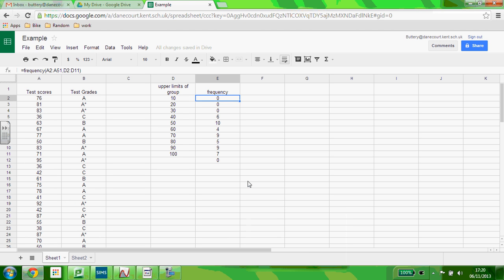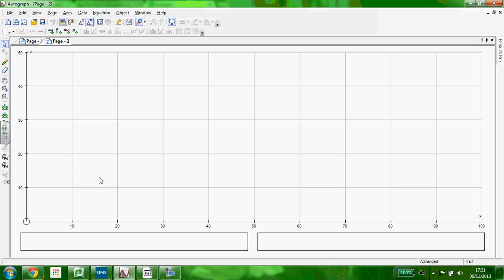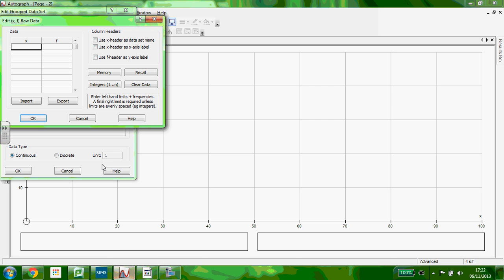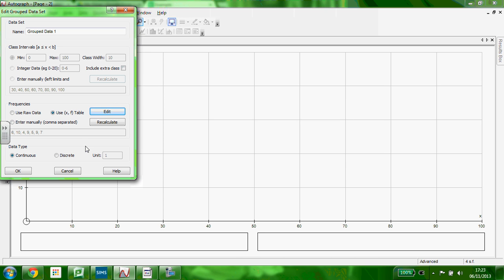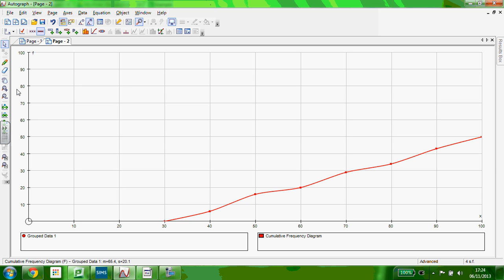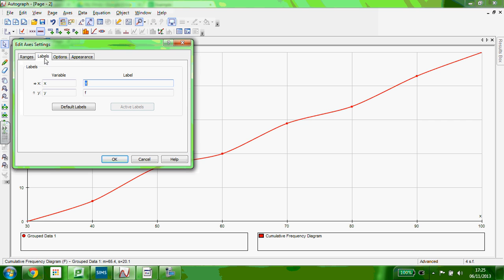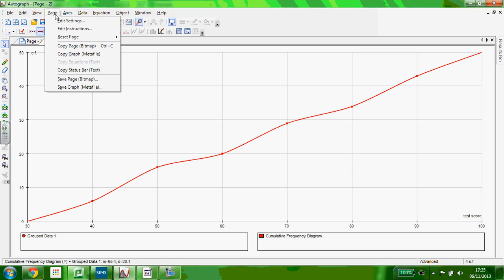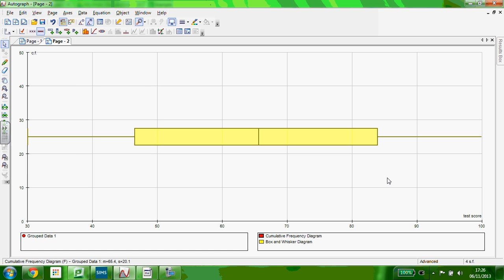cf & box plot